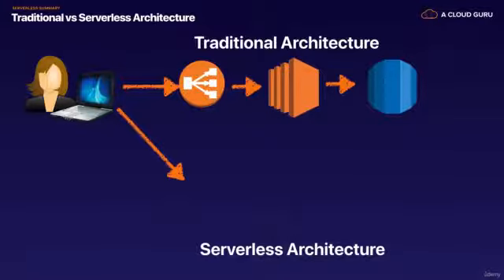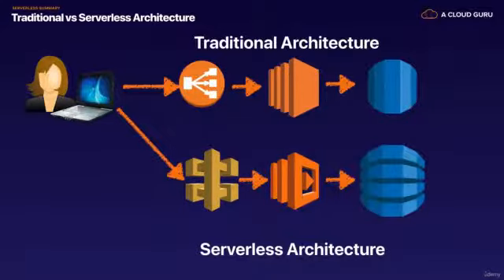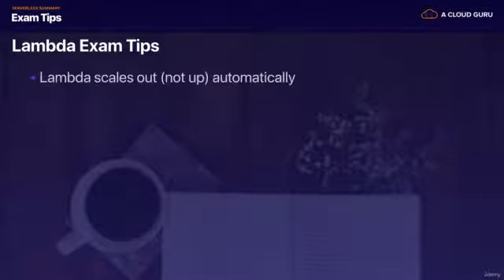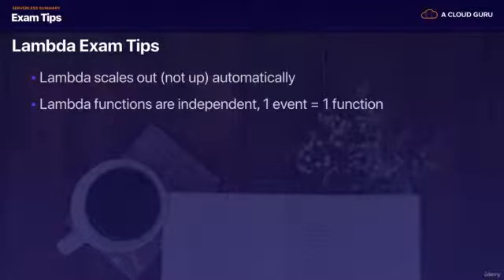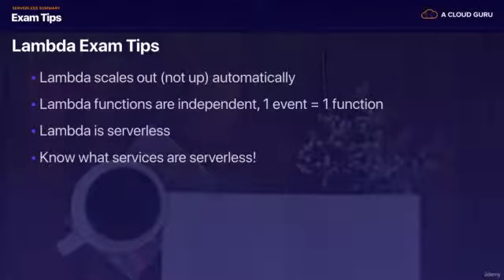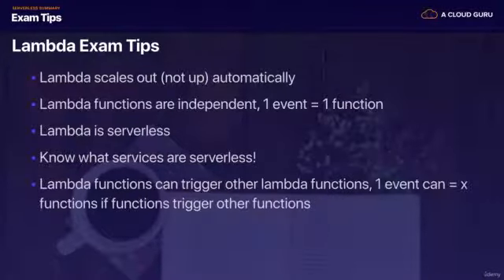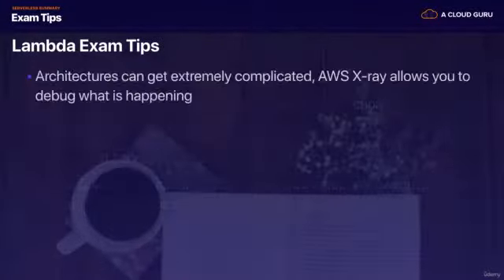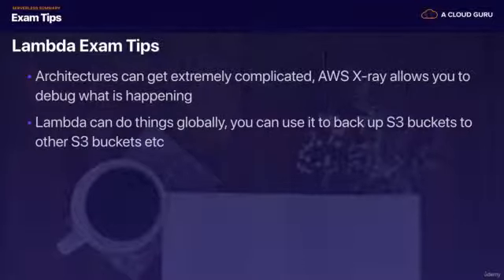AWS Certified Solutions Architect - Associate 2021 | AWS Summary LEC #138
[{(Owner information)}]

From: Lahore.